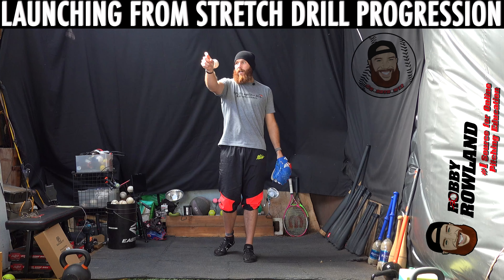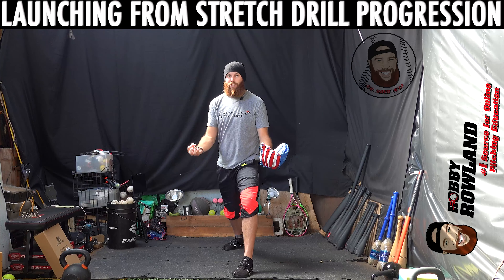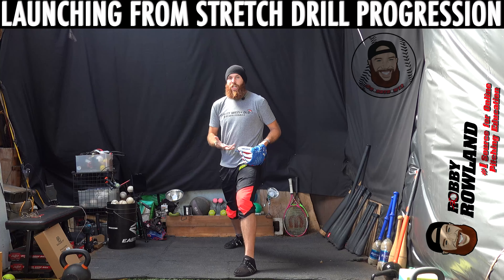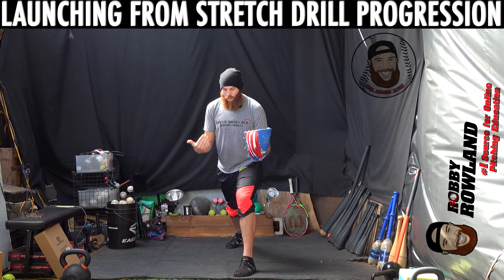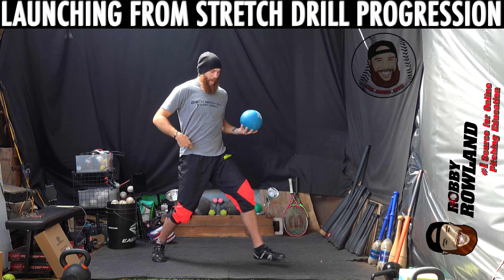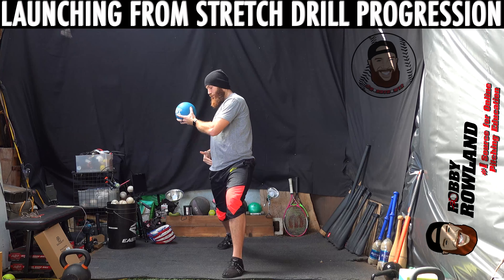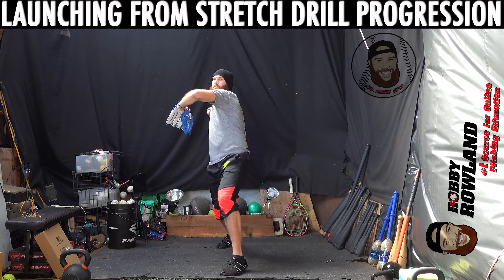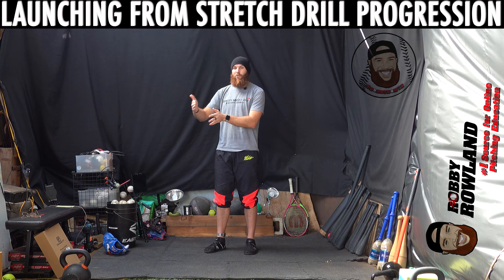My Favorite Pitching Drill - Launching From Stretch